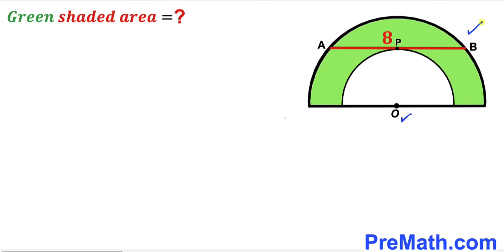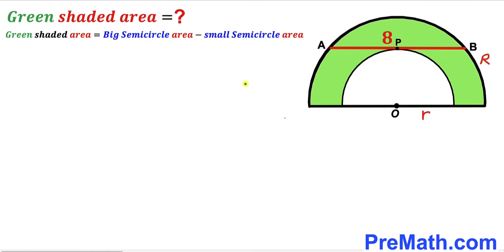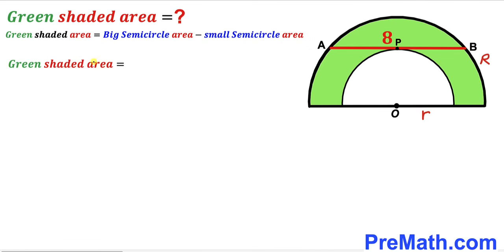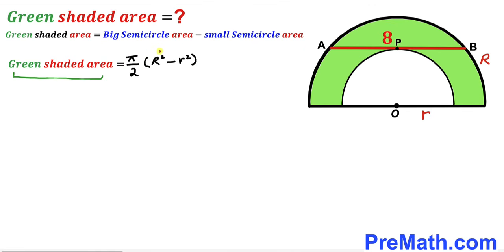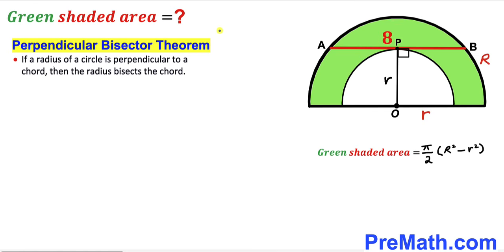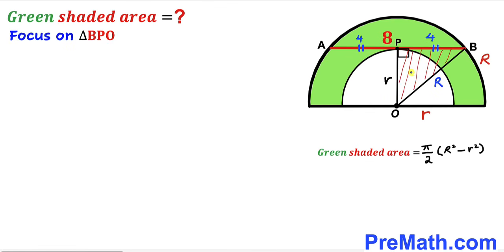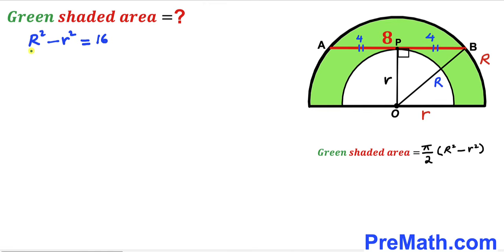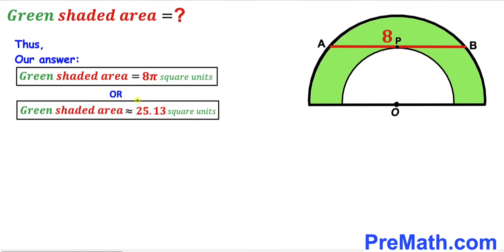Can you find area of the green shaded region? | (Concentric Semicircles)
Learn how to find the area of the green shaded region. Important Geometry and Algebra skills are also explained: Pythagorean theorem; Circle area formula; perpendicular bisector theorem; circle theorem; Concentric Semicircles. Step-by-step tutorial by PreMath.com.

blackpenredpen
math olympics
olympiad exam
math olympiada
British Math Olympiad
olympics math
olympics mathematics
Number Theory
mathcounts
math at work
Pre Math
Olympiad Mathematics
Olympiad Question
Geometry
Geometry math
Geometry skills
Right triangles
imo
Competitive Exams
Competitive Exam
Calculate the length AB
Pythagorean Theorem
Right triangles
Intersecting Chords Theorem
coolmath
my maths
mathpapa
mymaths
cymath
sumdog
multiplication
ixl math
deltamath
reflex math
math genie
math way